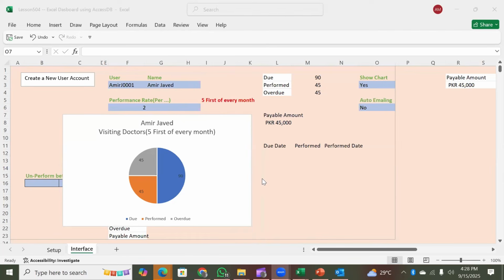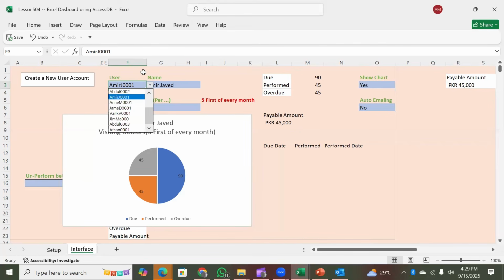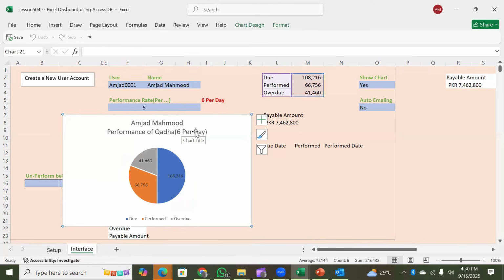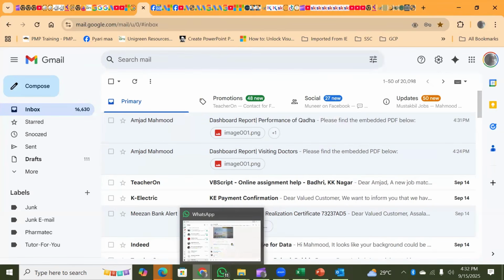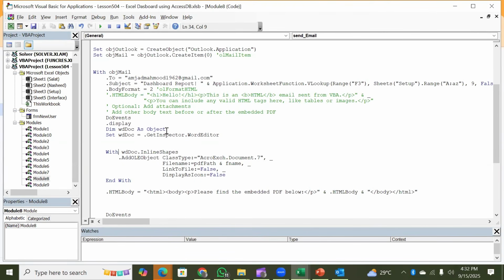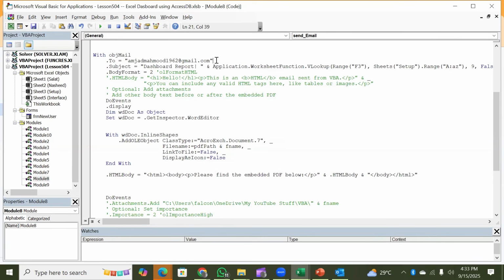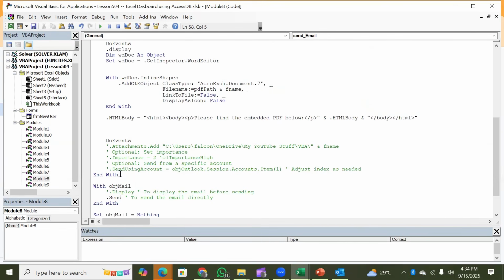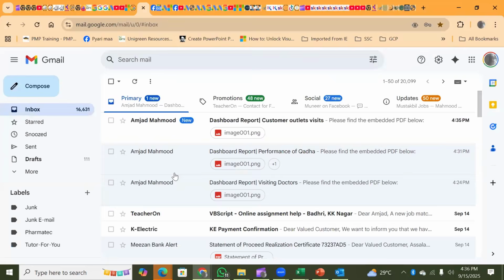Automated AccessDB user dashboard setup VBA Part 34 [English]